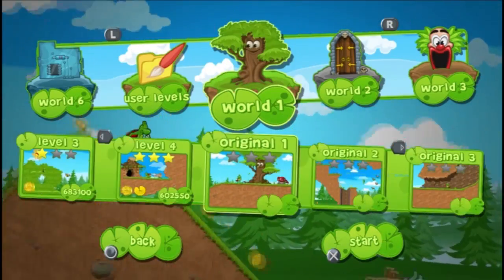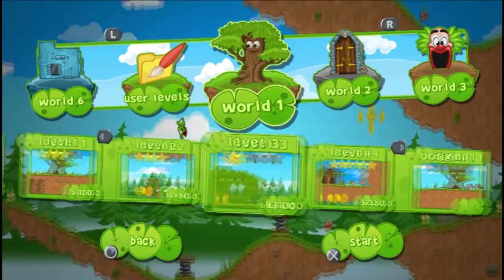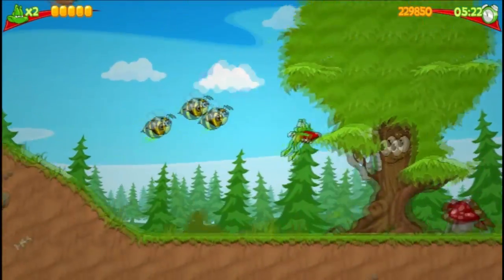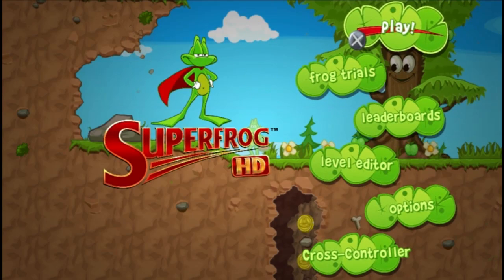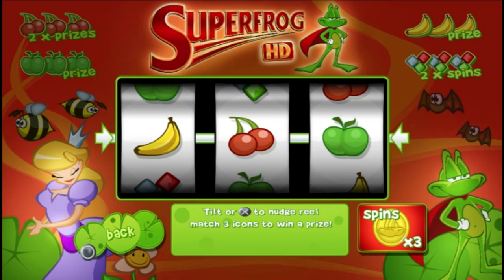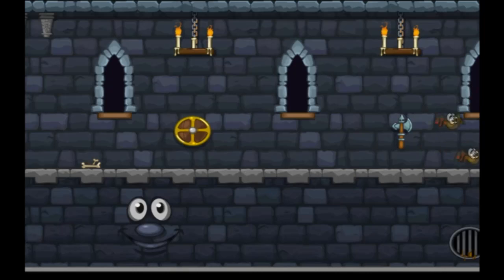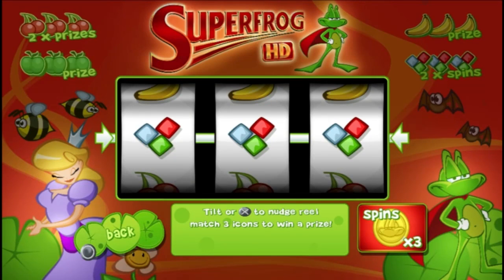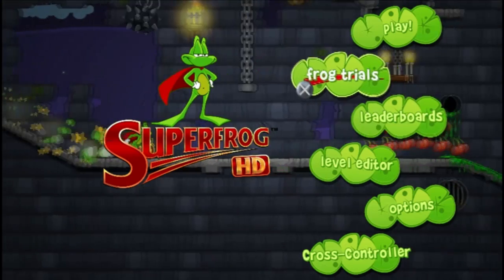Ribbit, Ribbit, Croak: BlueMaxima Plays Superfrog HD